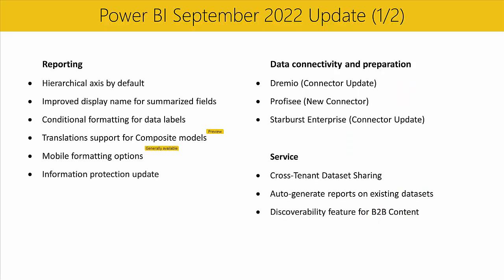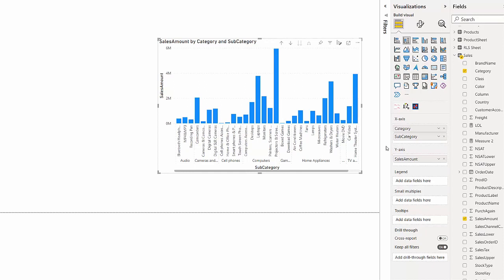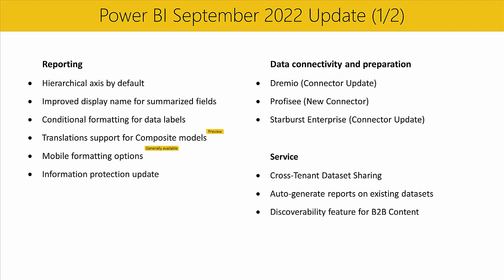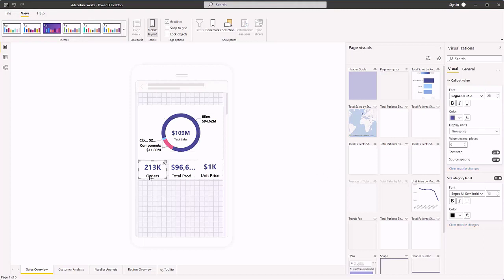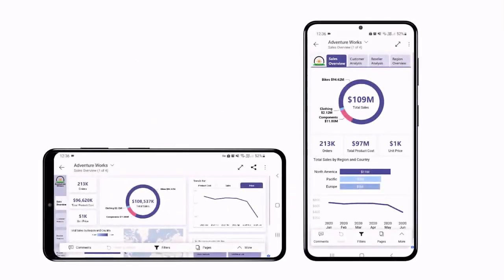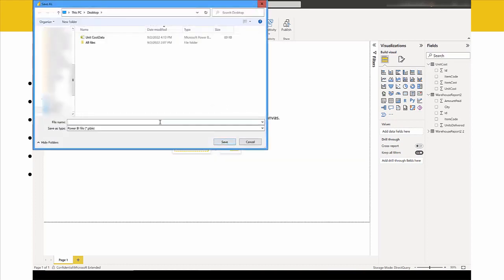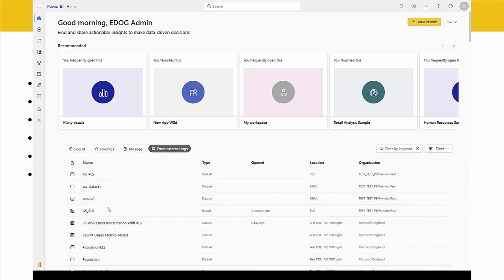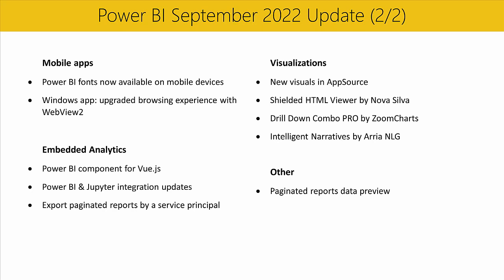Power BI Update - September 2022